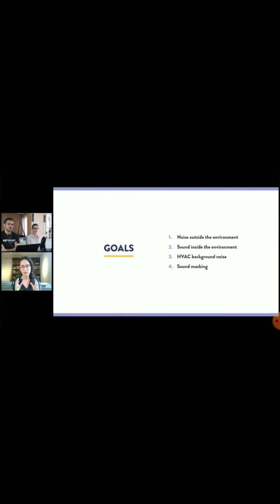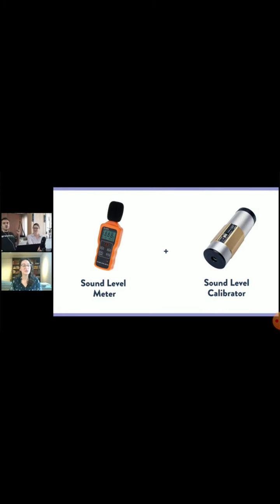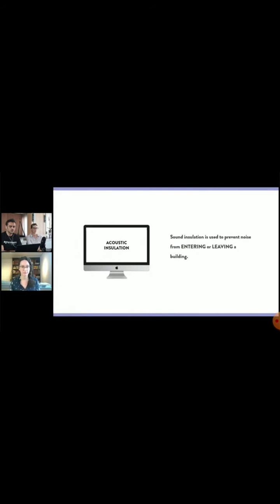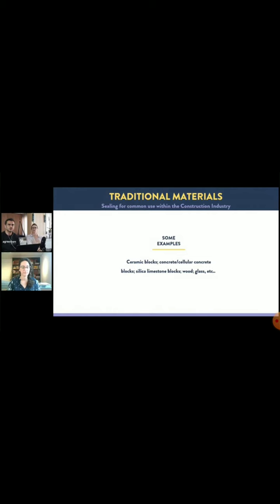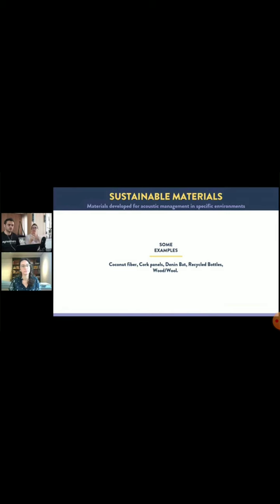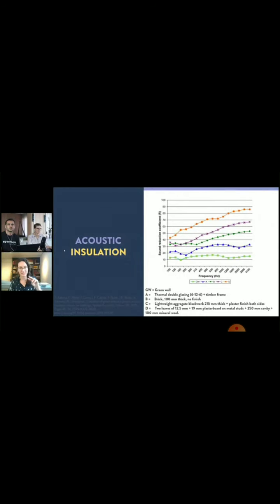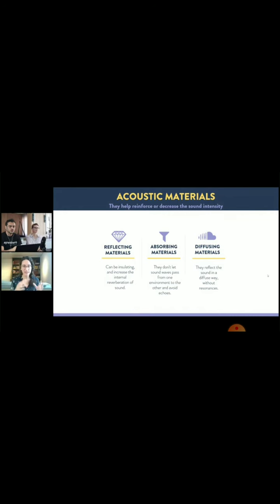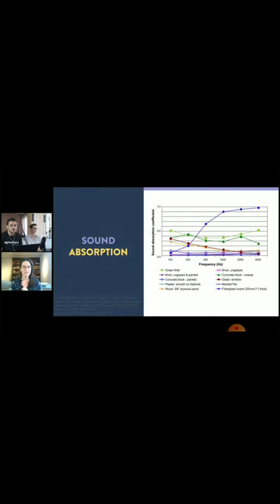Sustainable interior design week#3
nature natural resources plant and animal hospital eco-friendly greencomfo greenart money online marketing manager at a time